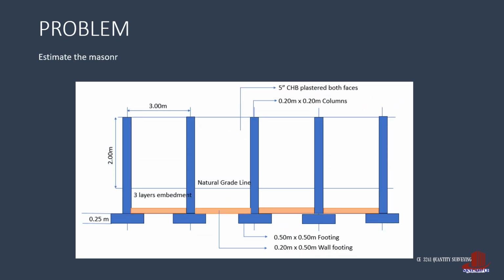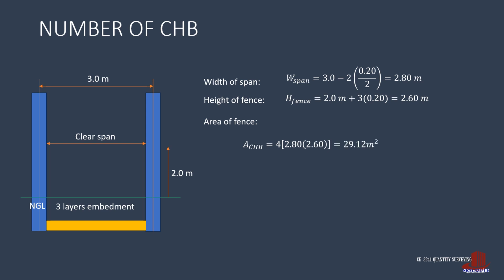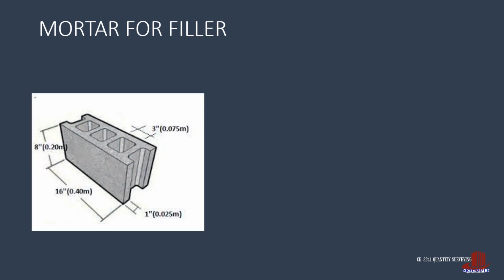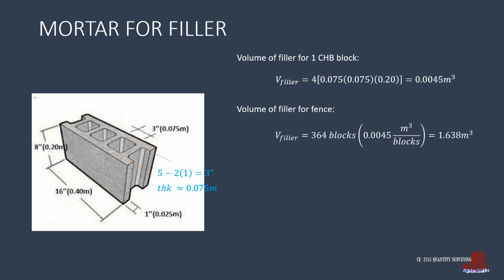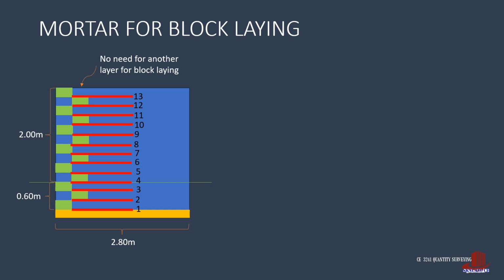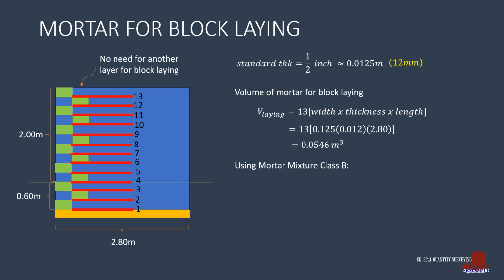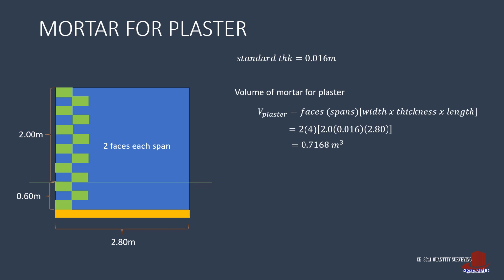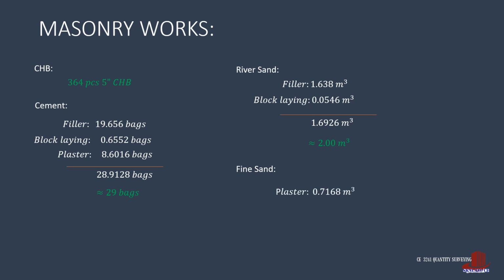MASONRY WORKS: ESTIMATING A FENCE (2/3)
This video continues the estimation of materials for a small fence.